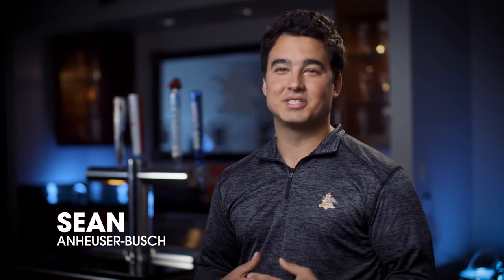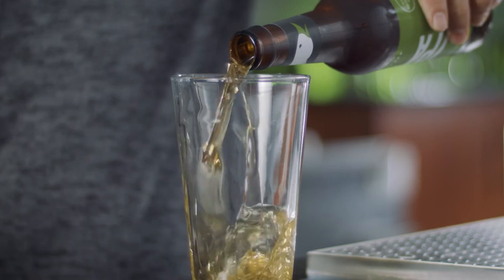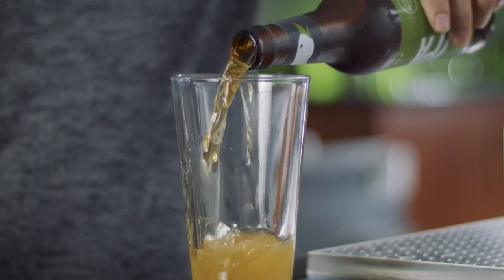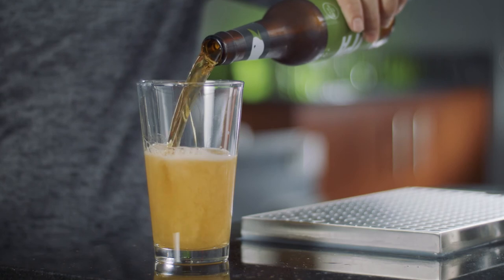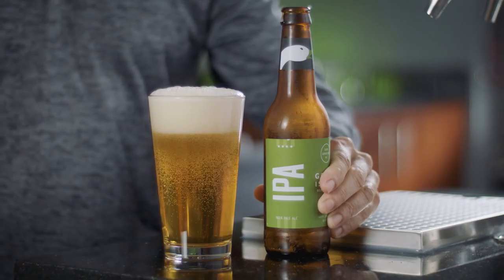Perfect Craft Beer Pour into a Glass - Draught Training